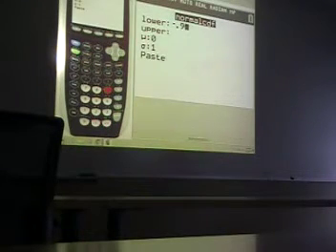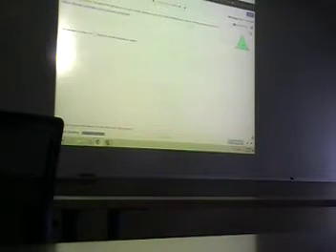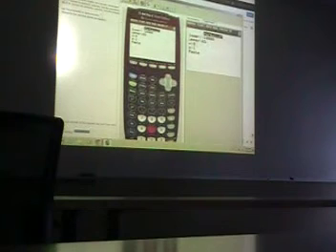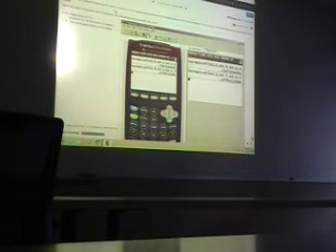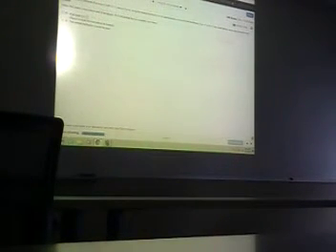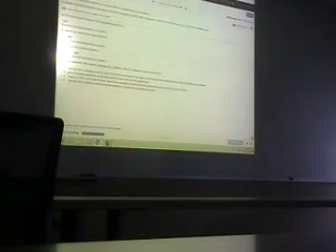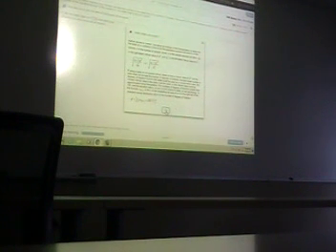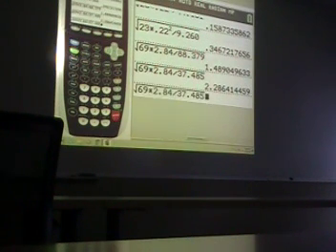Review nr 3